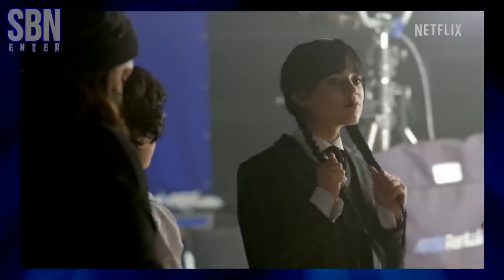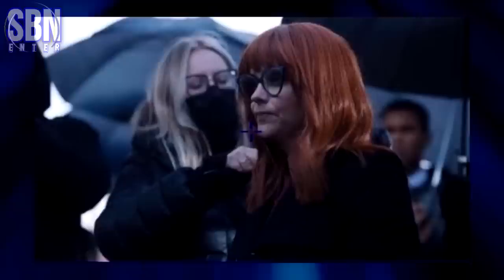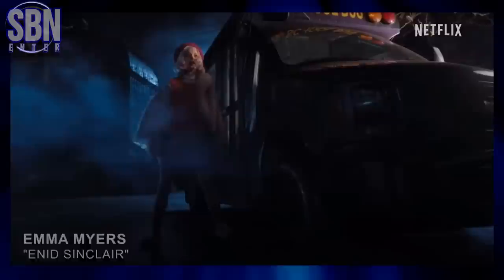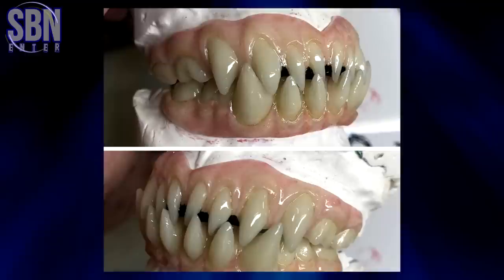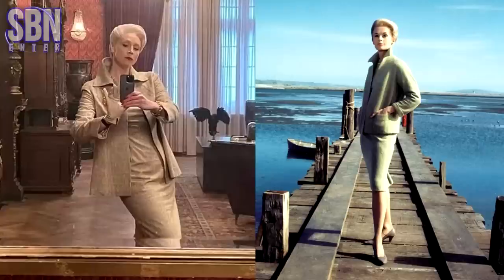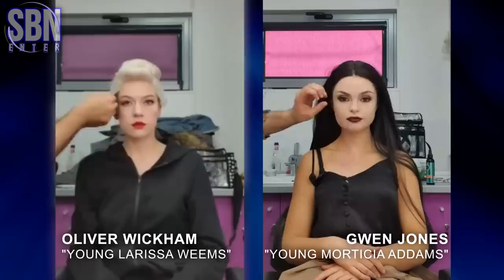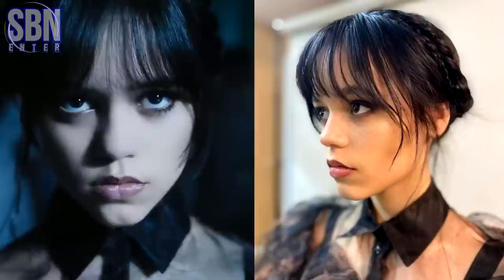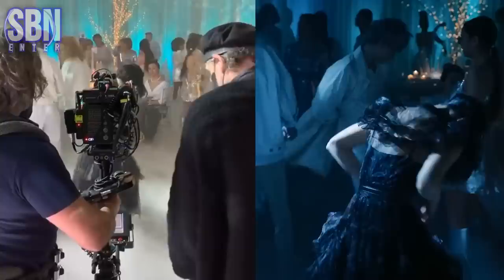Making Of Wednesday – Behind The Scenes Makeup Secrets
Go behind the scenes of Tim Burton’s 'Wednesday'. Watch the secrets of the makeup process, makeup tests, and inspiration for the characters of the ‘Wednesday’ show with Jenna Ortega (Wednesday/Goody Addams), Emma Myers (Enid Sinclair), Christina Ricci (Marilyn Thornhill), Gwendoline Christie (Principal Larissa Weems), William Houston (Joseph Crackstone), Catherine Zeta-Jones (Morticia Addams), Oliver Wickham (young Larissa Weems), and Gwen Jones (young Morticia Addams).

Costume designer Coleen Atwood
Hair & makeup designer Tara McDonald
Hair & makeup artist Tamara Meade
Special makeup effects artist Andreea Dardea Tesdall
Key hair & makeup artist Jean Carlos de Blas
Hair & makeup artist Nirvana Jalalvand
Prosthetic designer Tristan Cornelius
Dental effects designer & fabricator Dominic Mombrun
Special effects contact lenses by Eyeworks For Film
Hand-painted lenses by Kevin Carter
Special makeup effects artist Julian Hutcheson
Hair & (special) makeup artist Sharon de Ruijsscher
Prosthetic makeup artist Victoria Stieber

Series Directed by Tim Burton (4 episodes), James Marshall (2 episodes), and Gandja Monteiro (2 episodes).